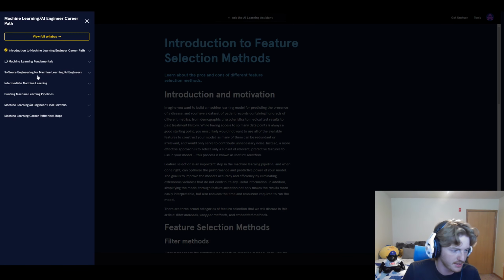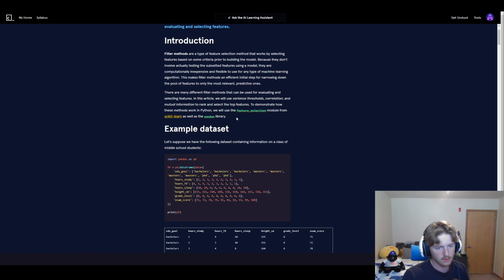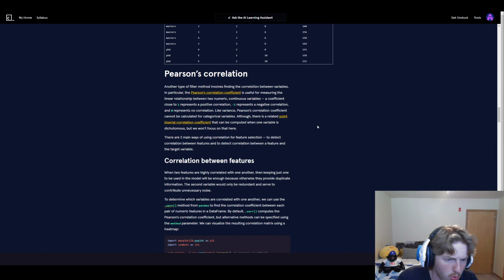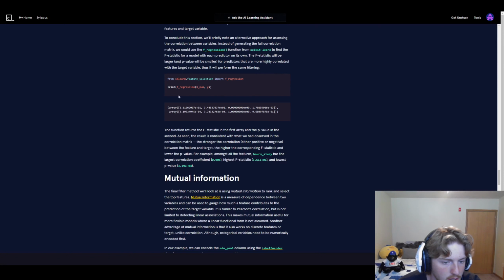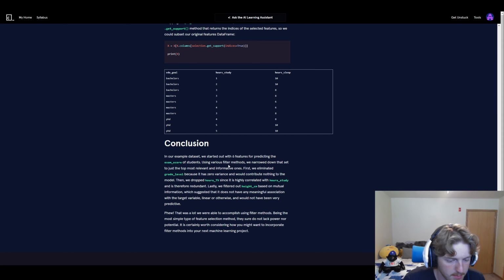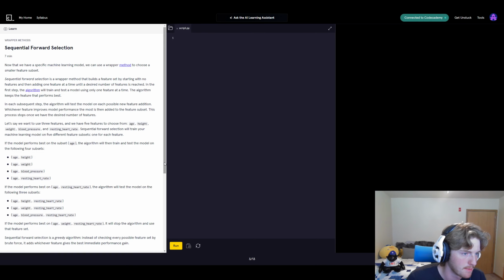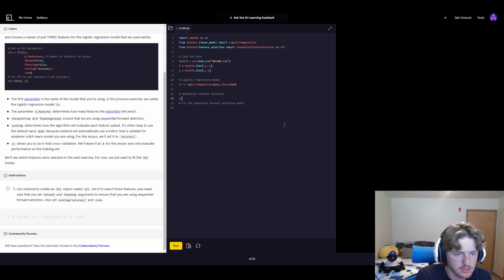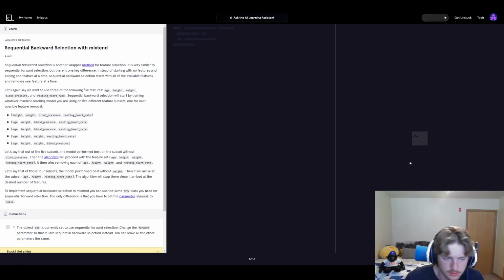Machine Learning in Python | EP. 9 | Feature Selection Methods pt.1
In today's video, we start a new section on feature selection methods.